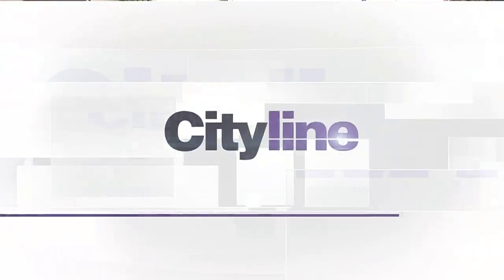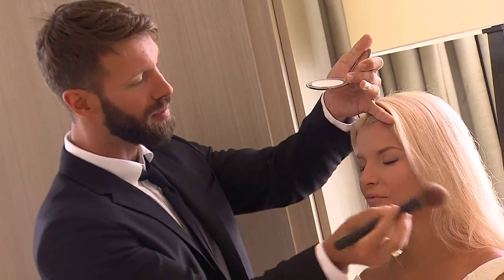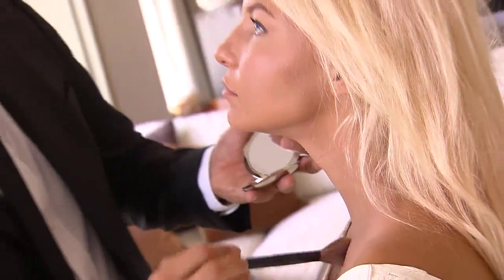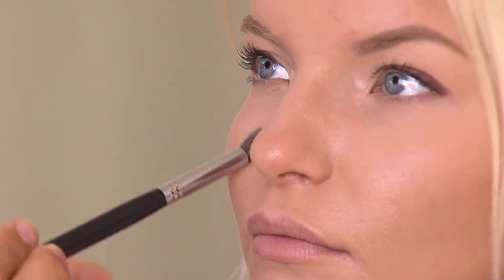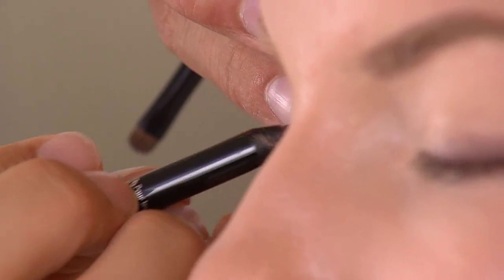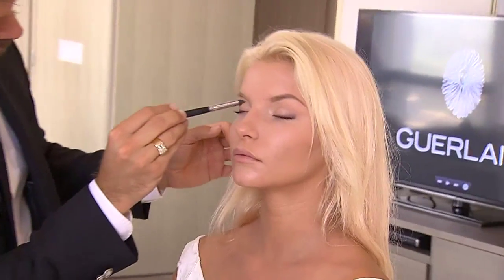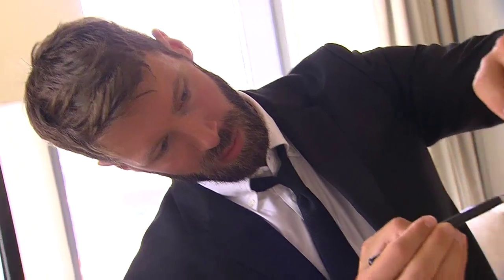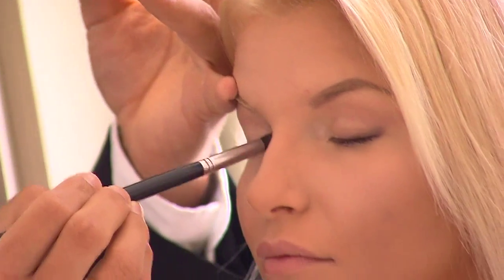How to achieve a fresh and radiant makeup look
Guerlain makeup artist Maxime Poulin shares tips for creating a fresh and youthful face this winter.